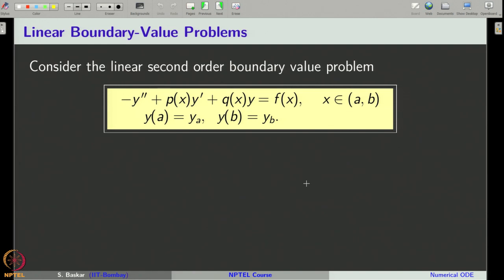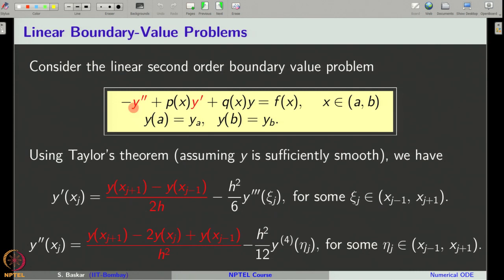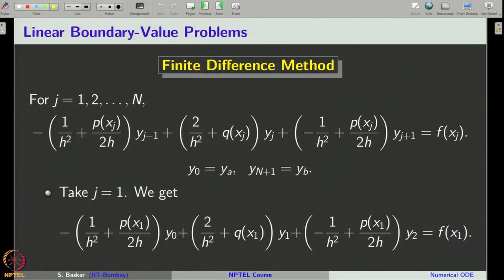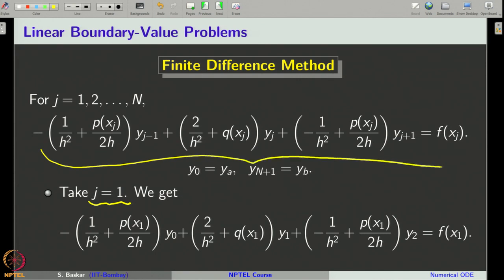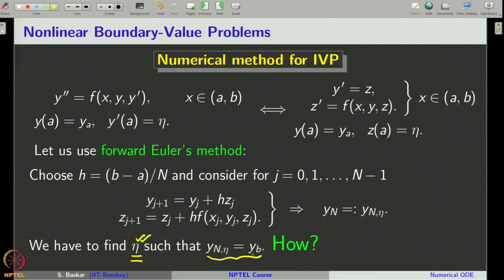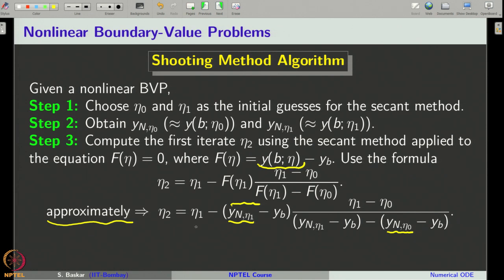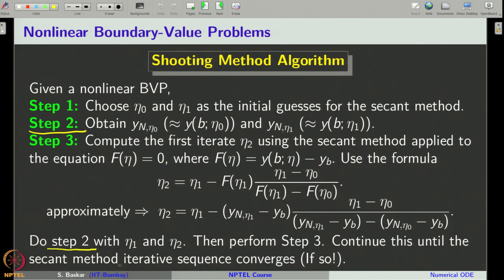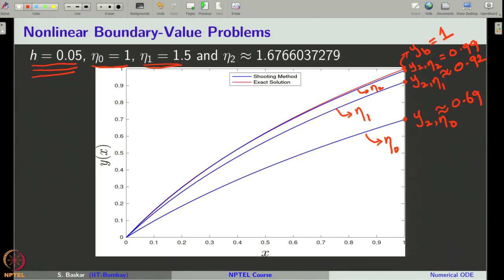Week 12 : Lecture 61 : Numerical ODEs: Two-point Boundary Value Problems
Lecture 61 : Numerical ODEs: Two-point Boundary Value Problems